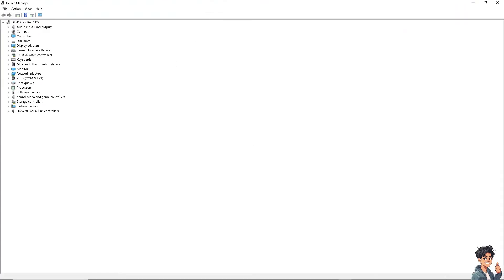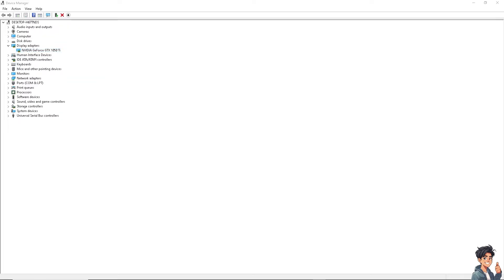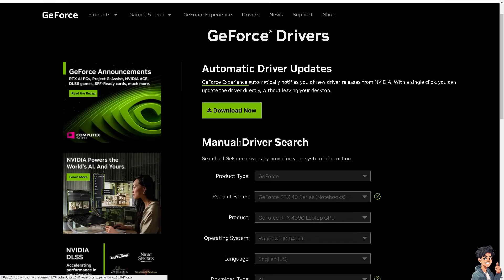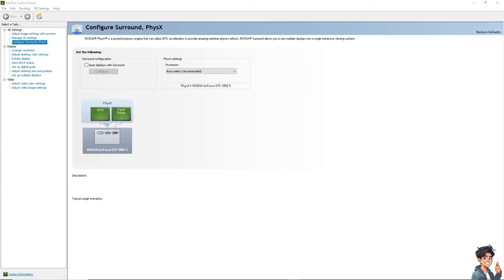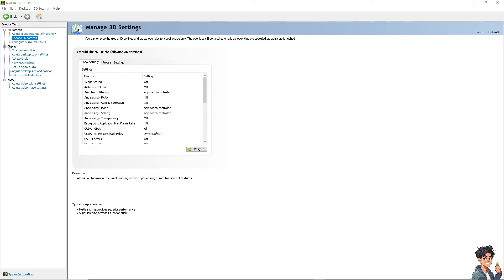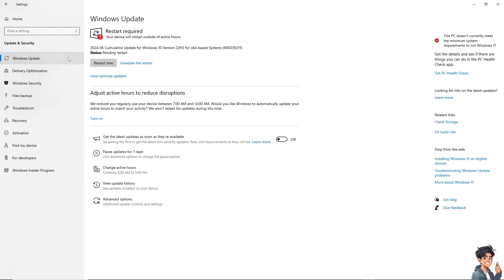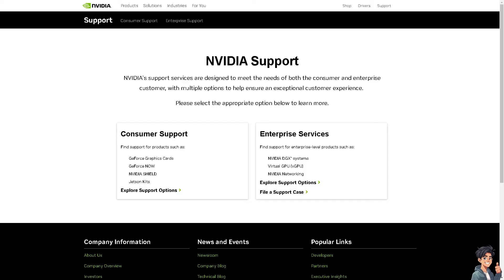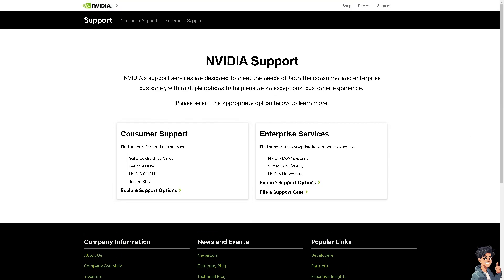How to Fix Black Screen After Updating Nvidia Driver Windows 10/11 (Full 2025 Guide)